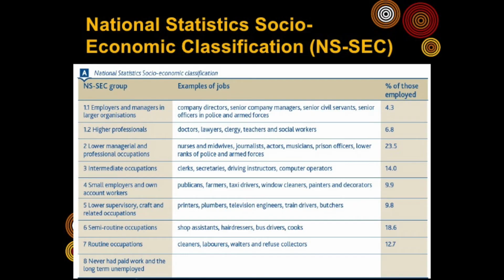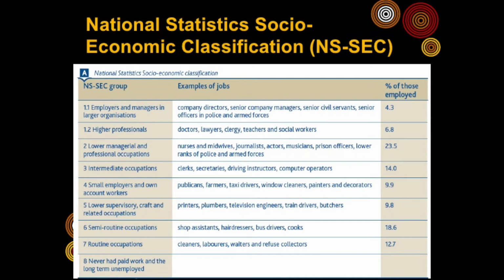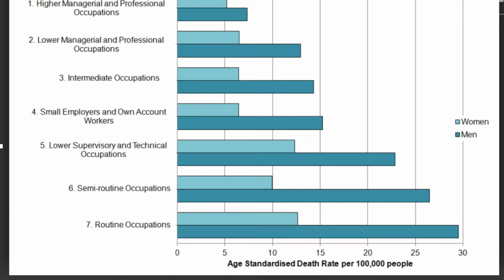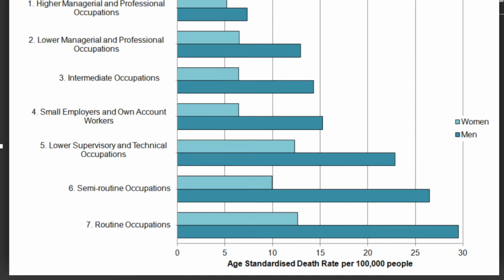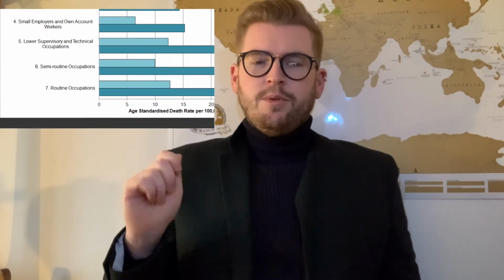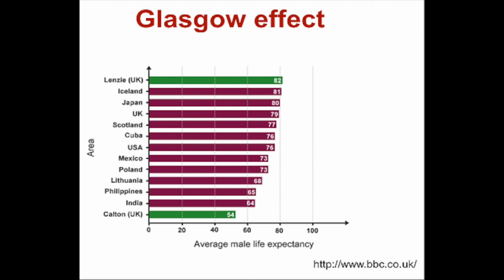How does Class impact Health? Social Science Revision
Social Inequalities Ep  1
Part one of a series on social inequality.

Most of my resources can be found on the ONS and WHO.

Adam Melvin is a Sociology and Public Health lecturer.
Here he presents a series of videos focusing on Sociological theory in a short, five minute segment. Please feel free to use use this as revision and learning materials.